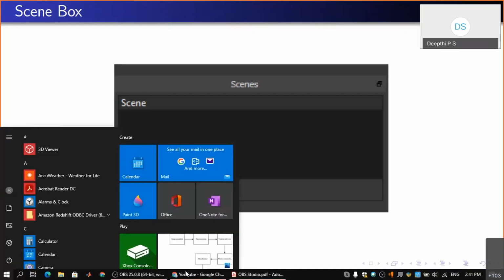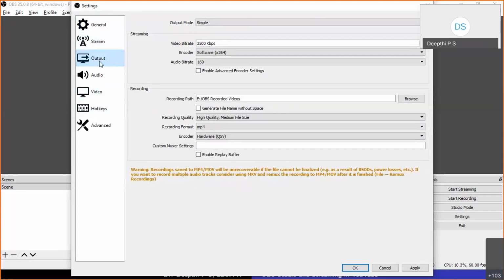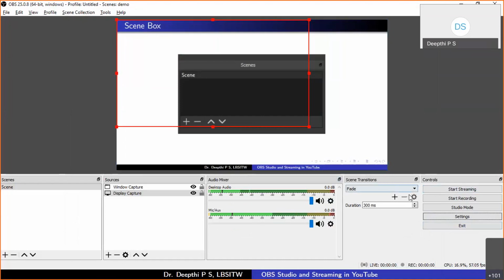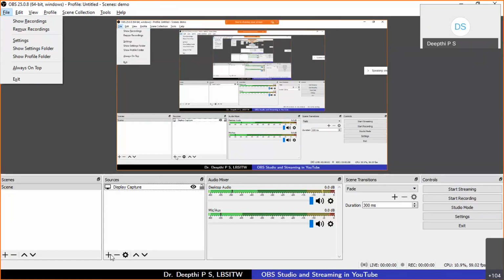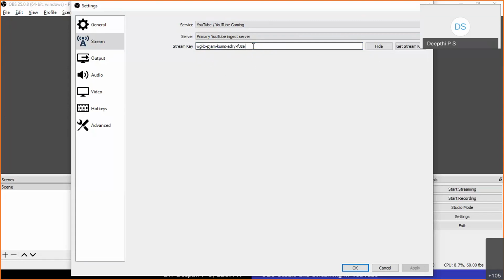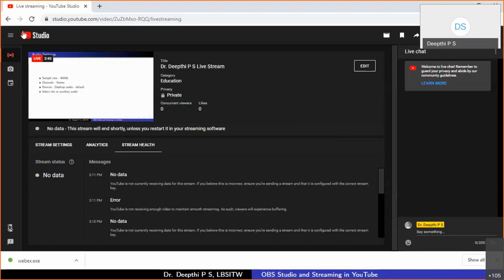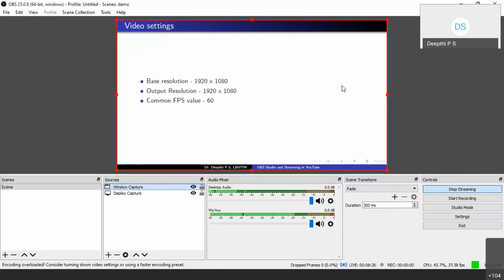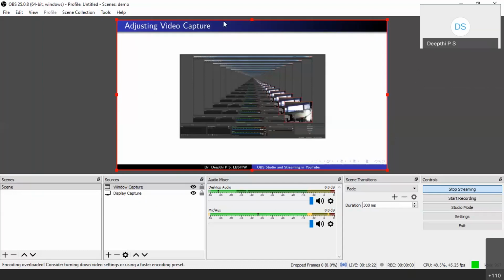Online class delivery modes and platforms 2020 09 09 AN